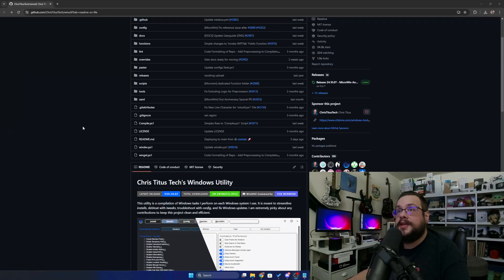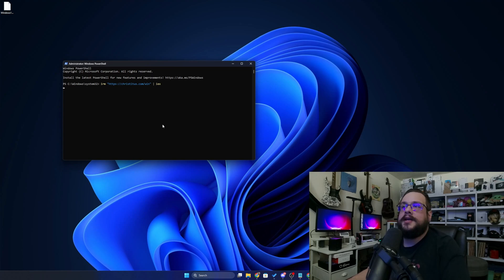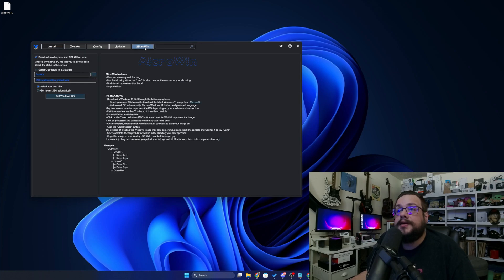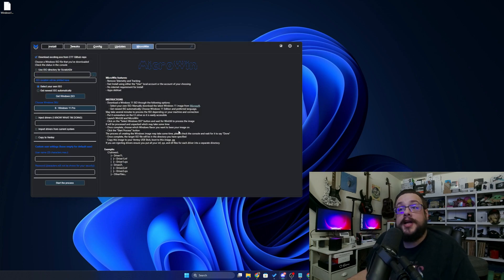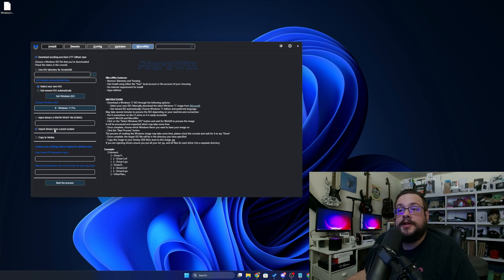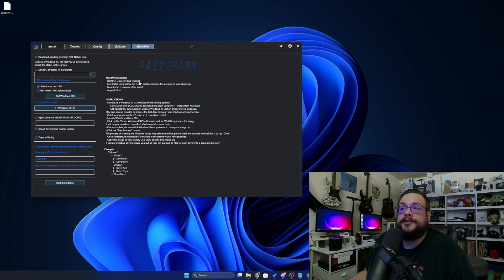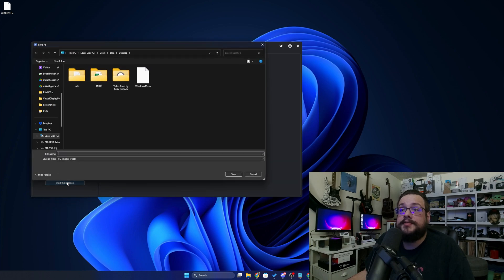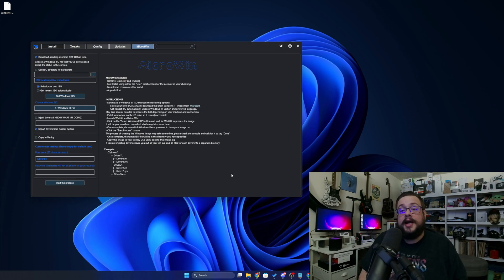Build a Super Slim Windows 11 ISO with Preloaded Drivers Using MicroWin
Learn how to create a fully optimized, debloated Windows 11 ISO with ChrisTitusTech’s MicroWin tool! This tutorial covers every step of building a super lightweight Windows 11 ISO, complete with preloaded drivers, for a blazing fast installation and a minimal installed size. We’ll guide you through using MicroWin to strip out unnecessary bloat, add essential drivers, and create a streamlined Windows 11 that’s perfect for speed and efficiency. This custom ISO is ideal for power users, gamers, and anyone looking to maximize performance on their Windows 11 setup.

Watch to see how easy it is to create a custom Windows 11 ISO tailored to your needs.